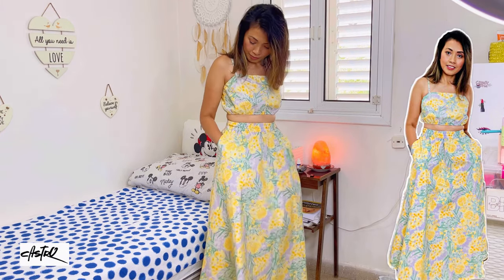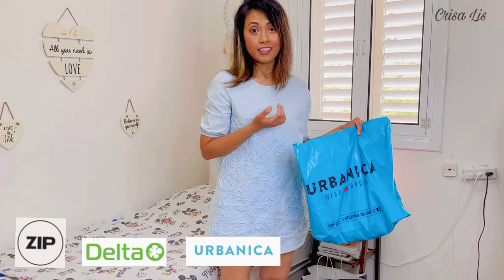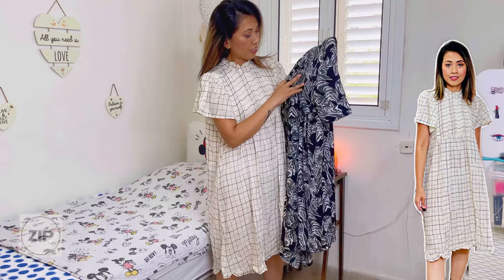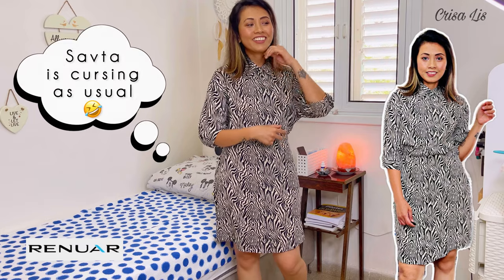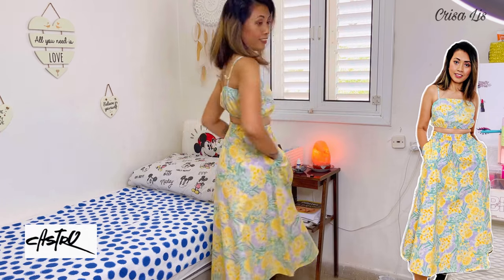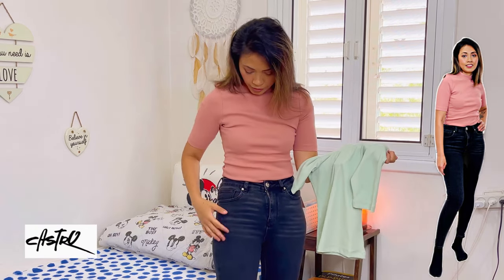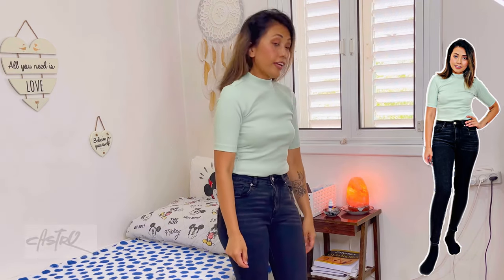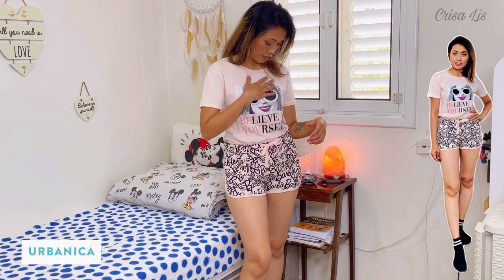SUMMER TRY ON HAUL 2021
LET'S SEE WHAT I'VE GOT FOR SUMMER CLOTHES 🌞🔥 SUMMER TRY ON HAUL 2021

Product I Mentioned:
ZIP
CASTRO
RENUAR
URBANICA
DELTA

0:00 - Sunrise - Roa

3:51 - Your Love - Atch

7:30 - Dreamy - Roa

11:25 - Morning Sun - Roa

15:48 - Deep Thoughts - Neffex [Copyright Free]